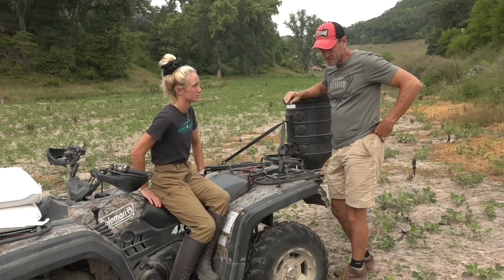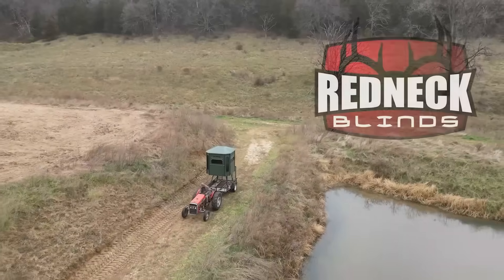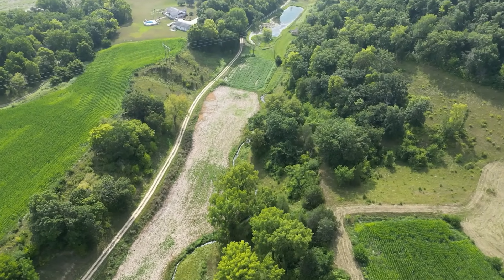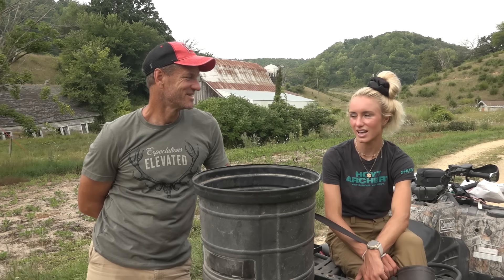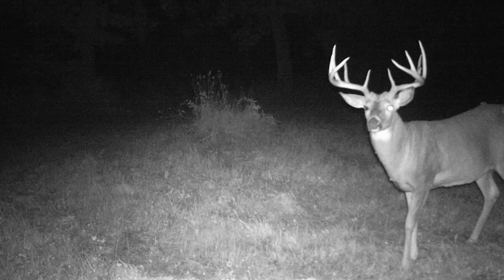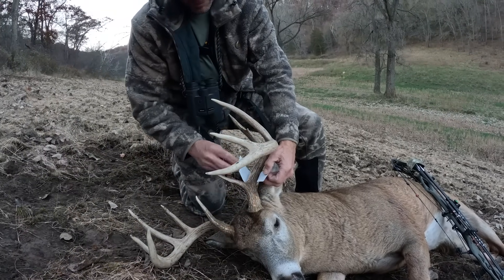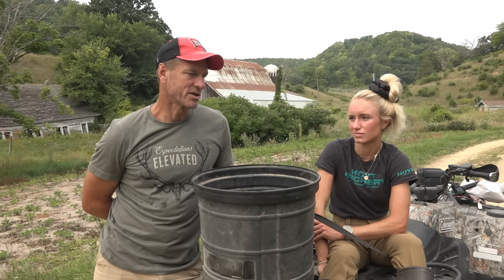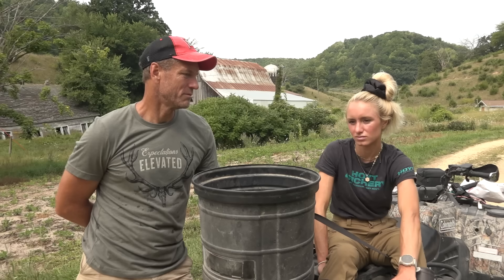Which Bucks Are We After? - 2023 Season Goals | Bowhunting Whitetails w/ Bill Winke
The kick-off is fast approaching for the 2023 Iowa bow season. In this episode, Jordan and I discuss our goals for the upcoming season, which bucks we are after and why, and our strategies. There was a chill in the air when I woke up this morning. It is almost that time.